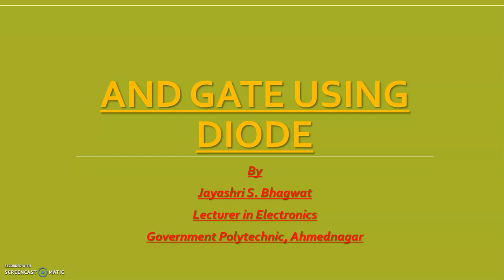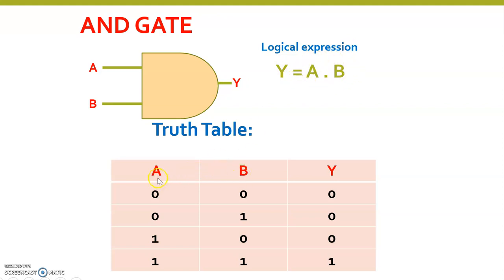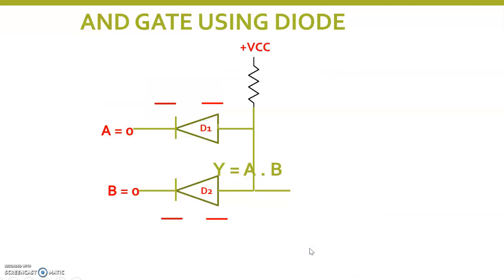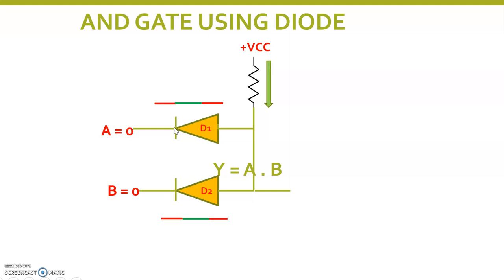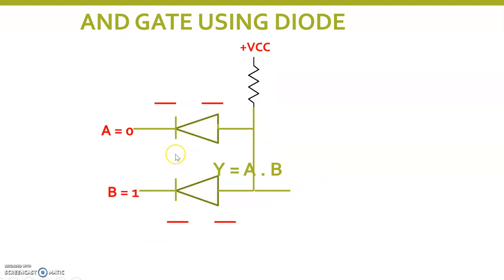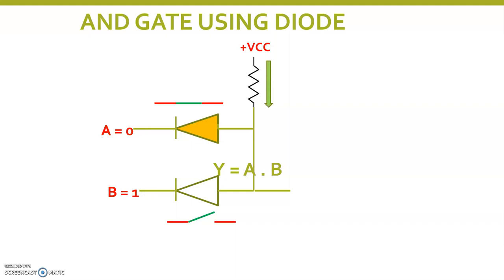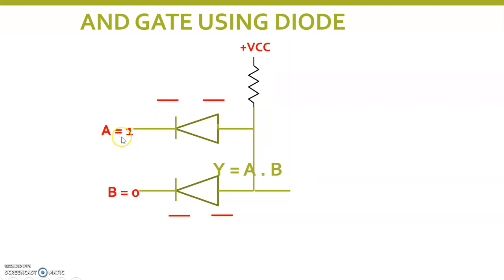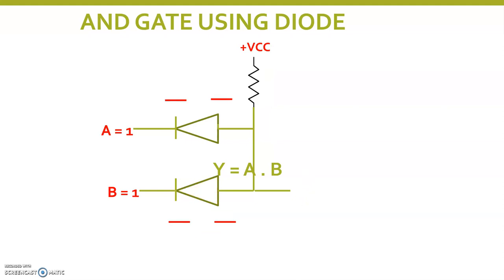AND gate using diode